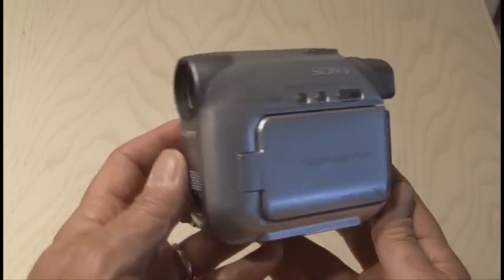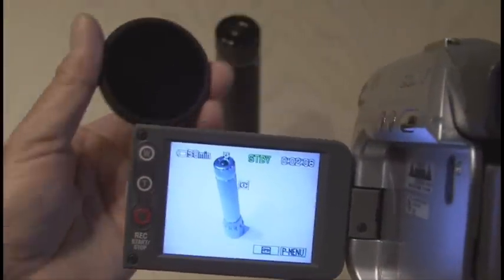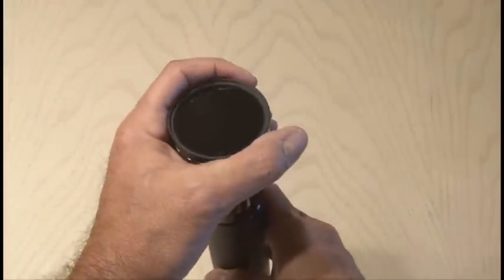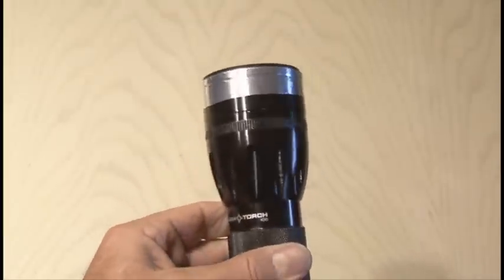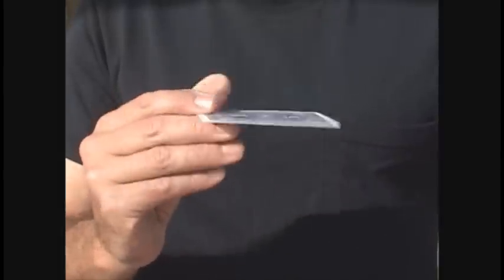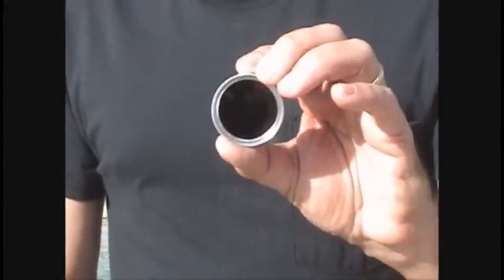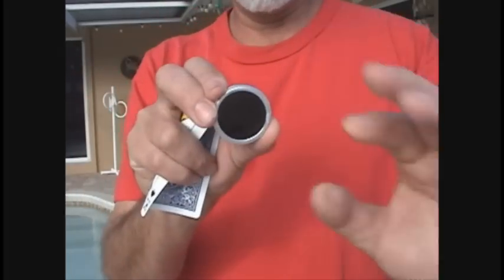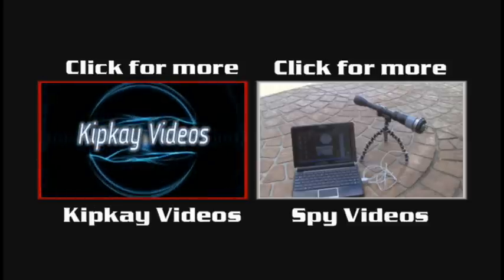Infra-X-Vision!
Amazing nightvision flashlight hack plus you can see through things!